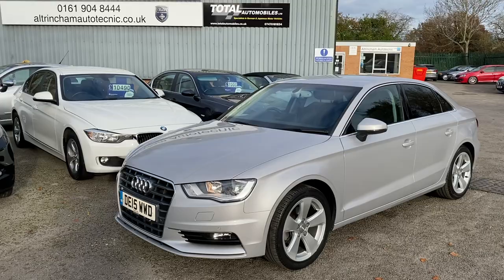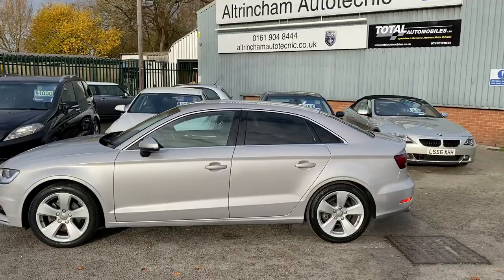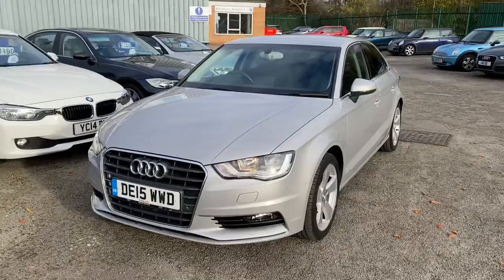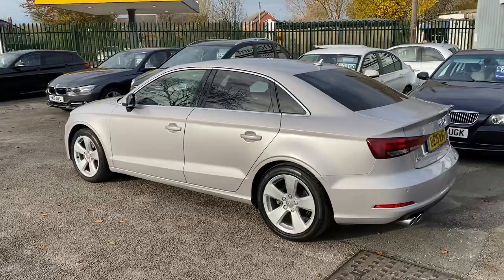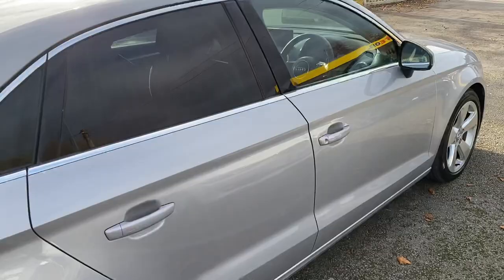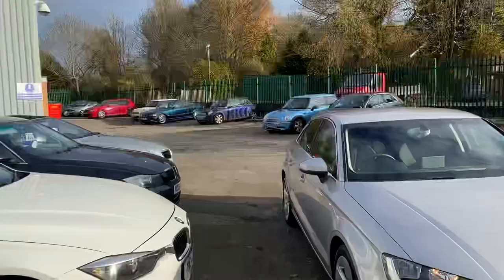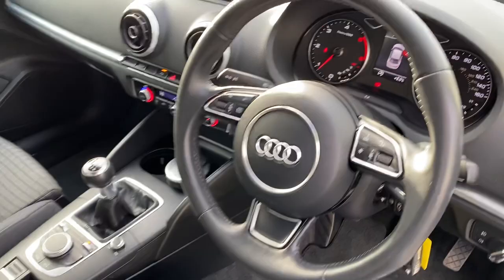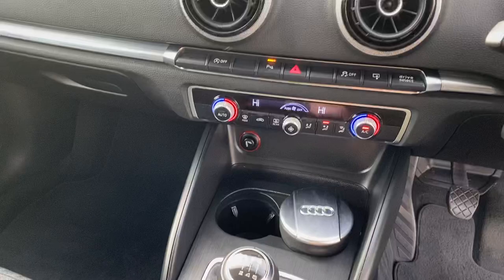Audi A3 TDI Sport Saloon